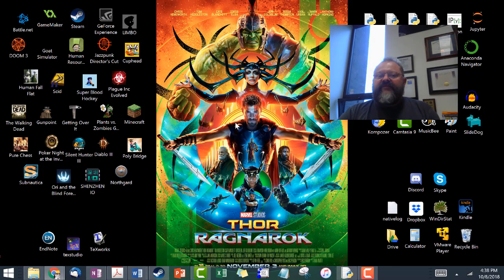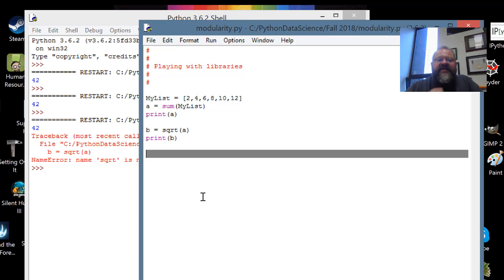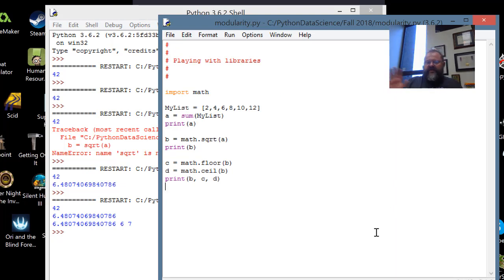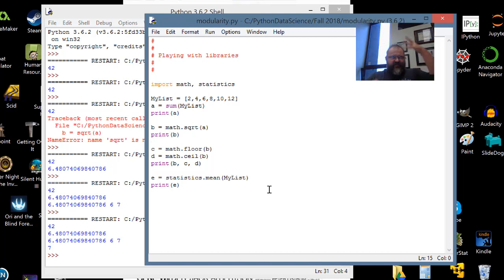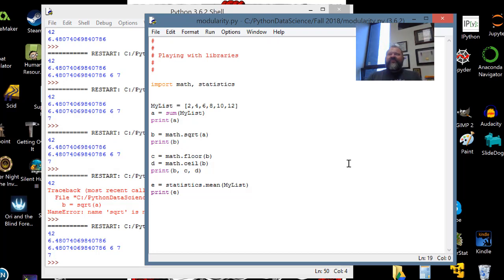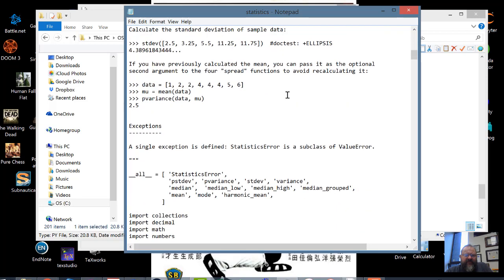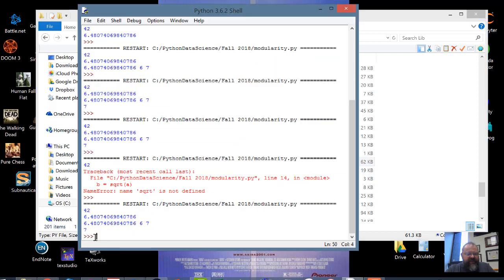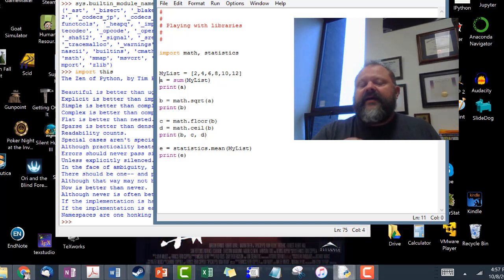PMDS Unit Three RV3 - Libraries & Modularity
Libraries and Modularity